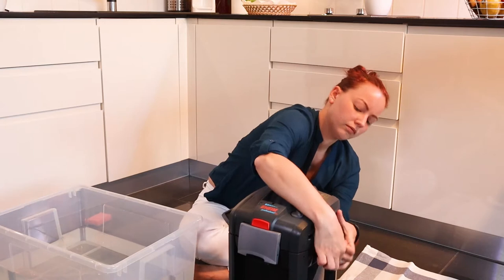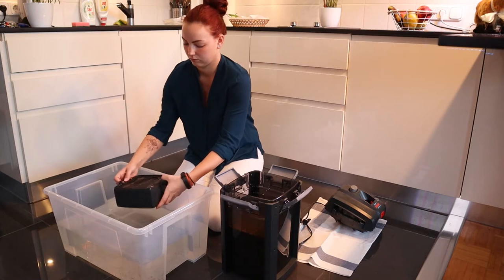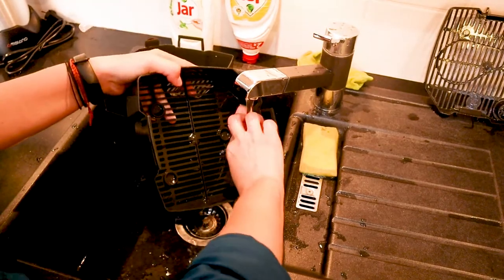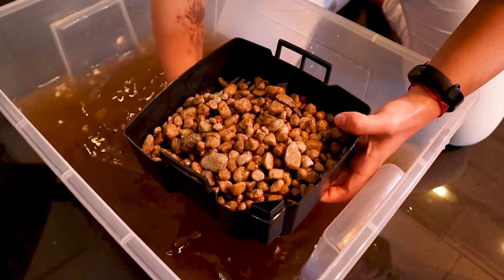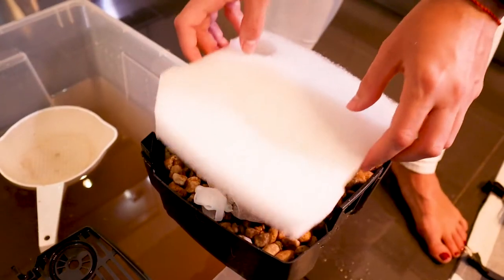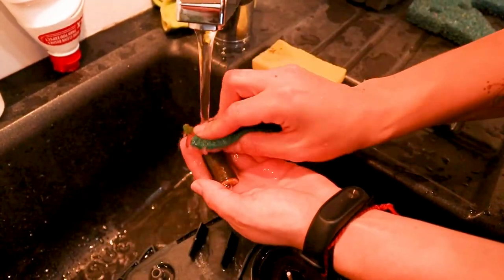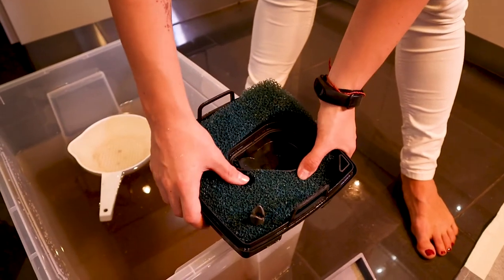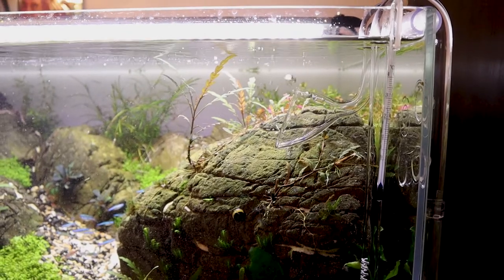External filter maintenance ( EHEIM professionel 4+ 600 )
In this video I’ll show you my way of maintaining the Eheim external filter, you can see how I built it up and how I’m not destroying all of our lovely bacteria.
► Click 'SHOW MORE' for full the video description and links
This is a tutorial about how I clean the Eheim canister filter, but there may be good advices for your external filter too.

Instead of buying me a coffee, you can buy me a fish for supporting my work!  Thank you!

Eheim Professionel 4 600 external filter: *
Eheim filter sponges: *
Eheim maintenance spray: *
Seachem Purigen: *
Media bag: *
Seachem Matrix filter media: *
Glassware (Lily pipe & Inflow): *

Cheers
Alexia